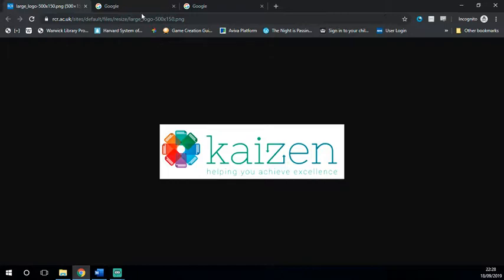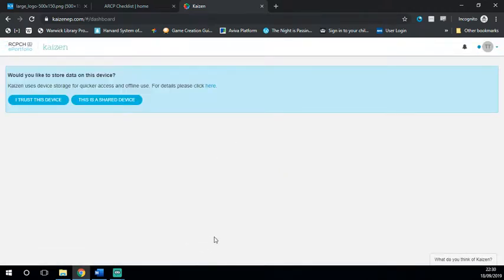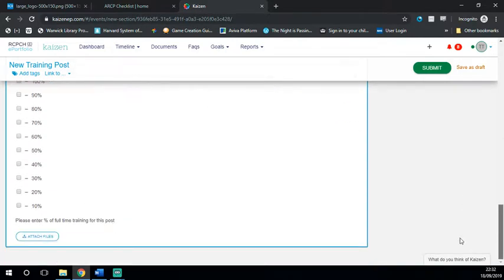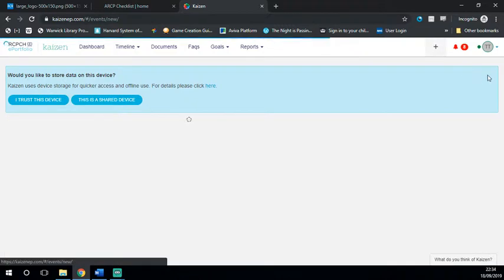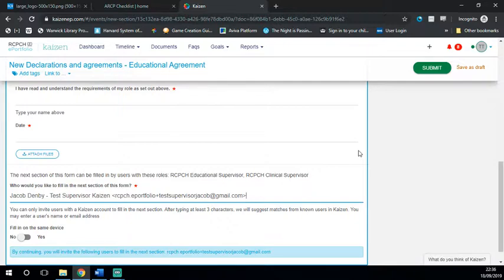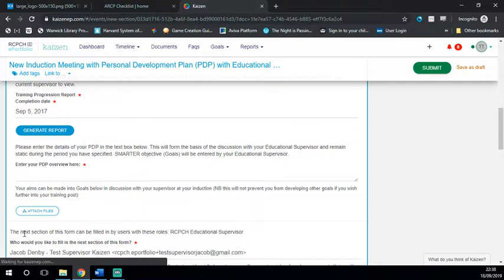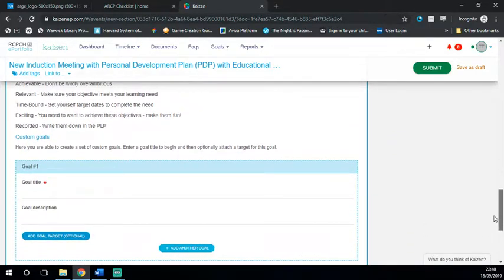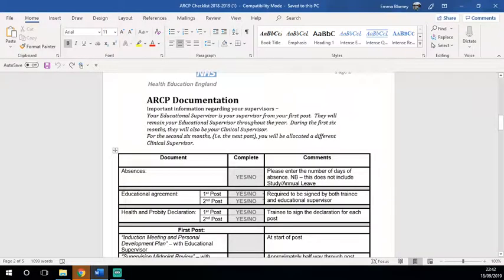Kaizen ePortfolio: a Point and Click Walkthrough Guide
Starter guide to West Midlands Paediatrics including
-  Downloading and using the ARCP checklist
- Adding a training post
- Adding your clinical/educational supervisor
- Health declaration
- Probity declaration
- Induction meeting including personal development plan/goals